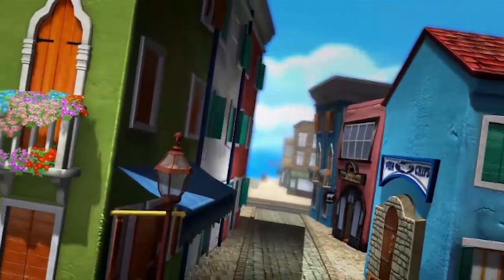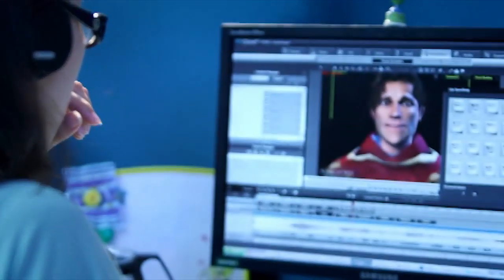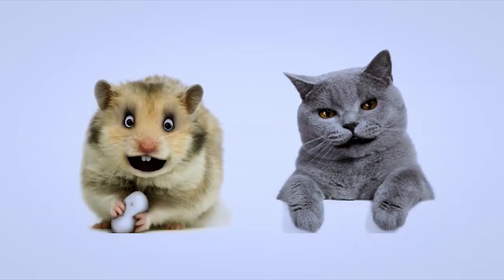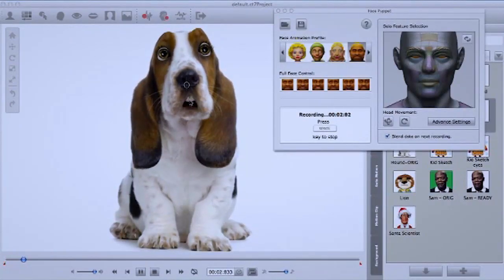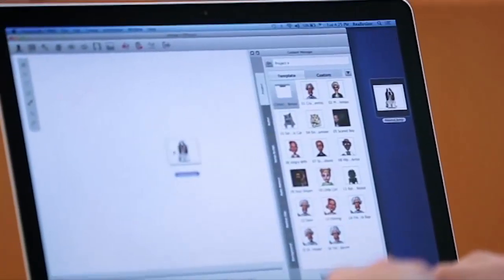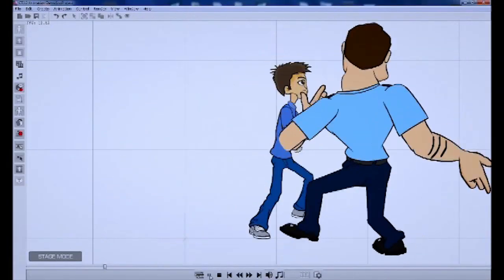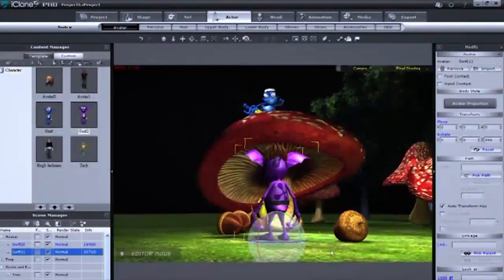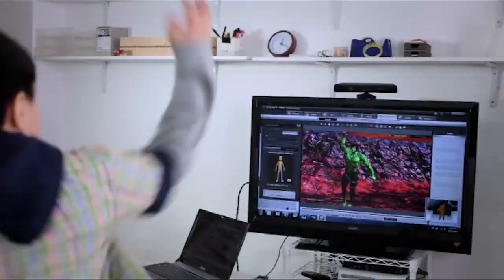Reallusion in "Discovery:Taiwan Revealed 2013-- Innovation Island"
"Reallusion, we want to break boundaries. We hope that even if you're not an artist but you have an idea, you too can create good movies or works."--by Reallusion

"Taiwan's animation foundry occupies an important position in the world market. I believe these kinds of user-generated groundbreaking content will continue to thrive." --by Reallusion

About "Taiwan Revealed 2013: Innovation Island":

Taiwan is a high tech factory for the world's products. From the F1 of solar race-cars to the world's first and only transparent smartphone, we embark on a journey to the cutting edge of technology, to meet the innovators who are bringing tomorrow's products to life today.